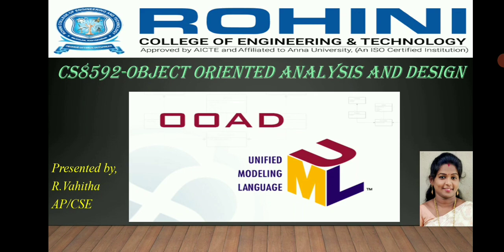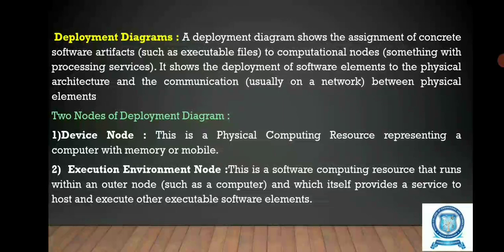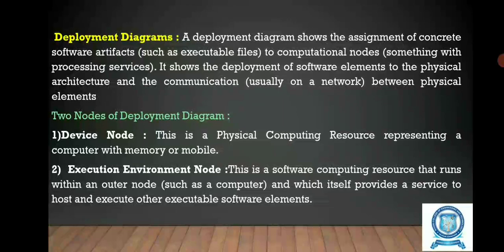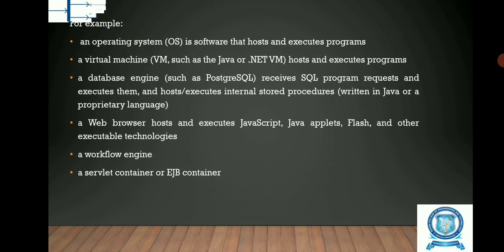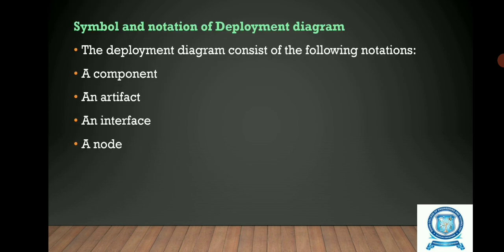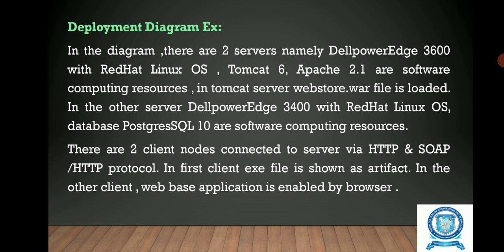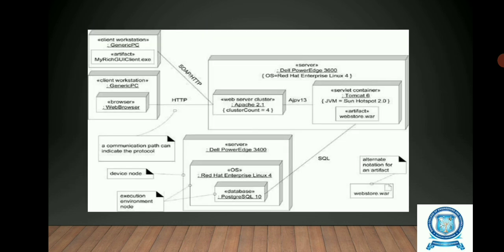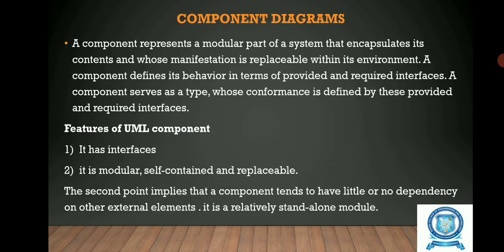Deployment and component diagram